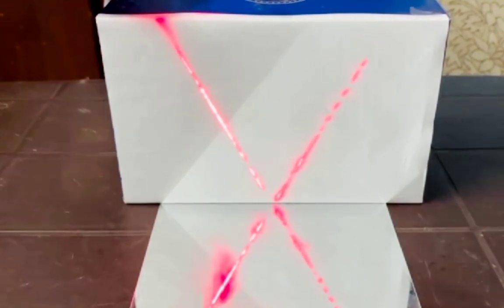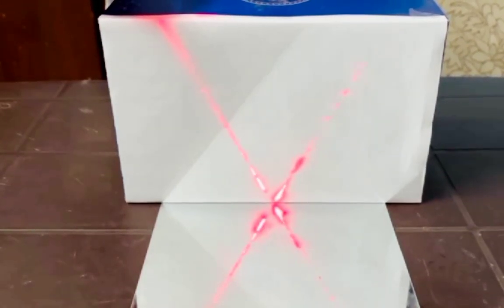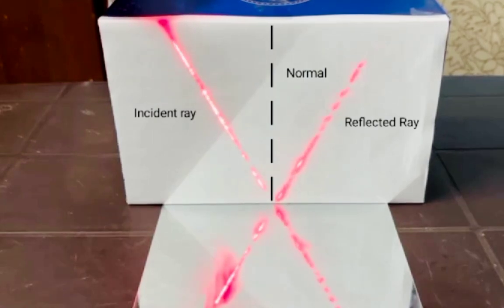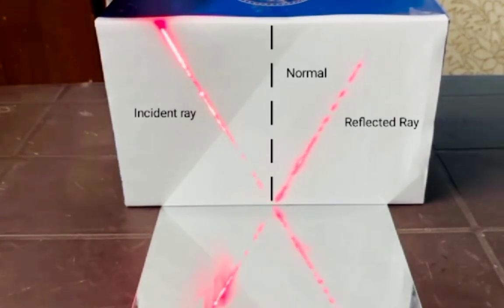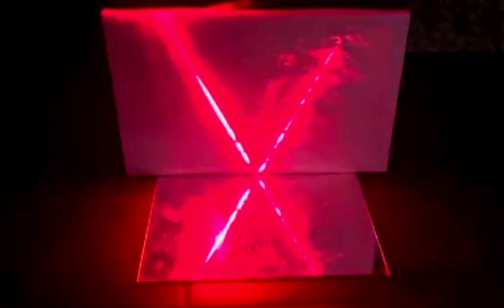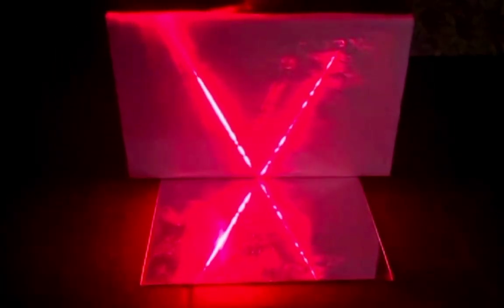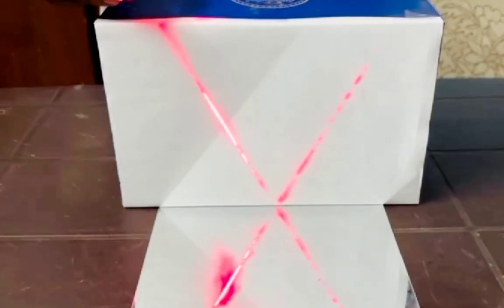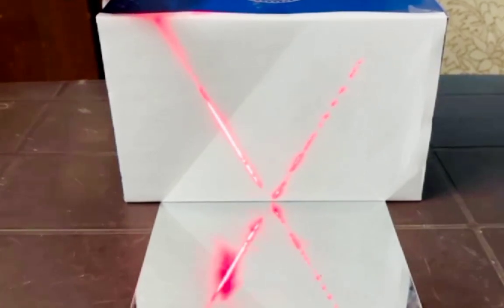" LAWS OF REFLECTION "